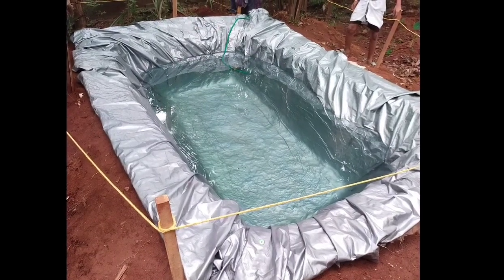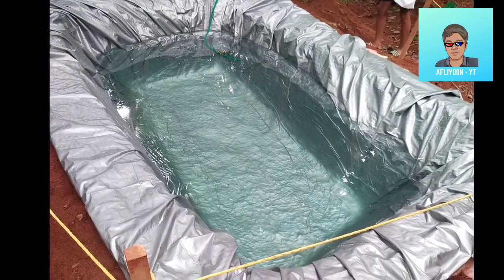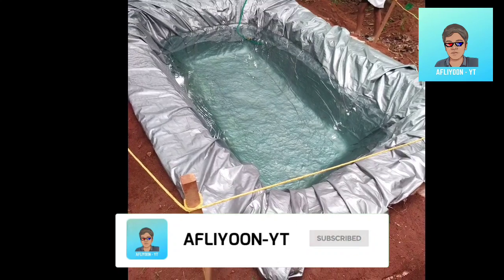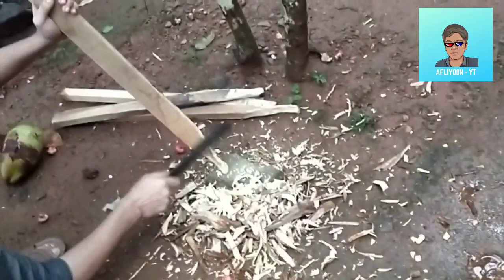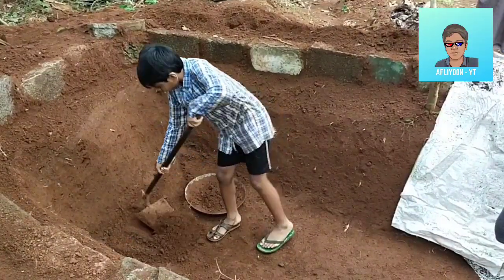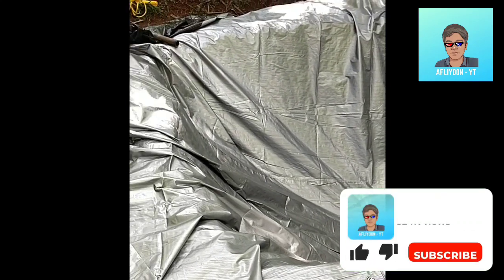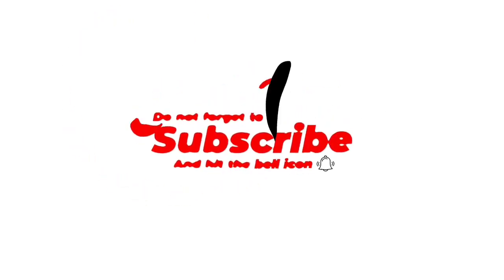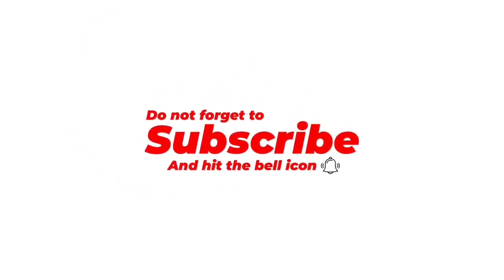നിങ്ങൾക്കും EASY ആയി മീങ്കുളം ഉണ്ടാക്കാം.-HOW TO MAKE FISH POND EASY AT HOME.